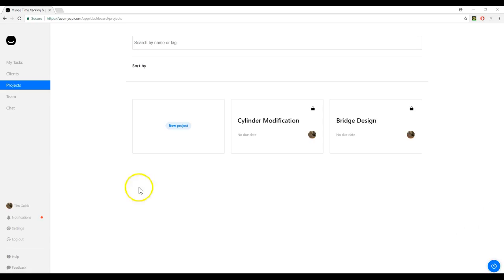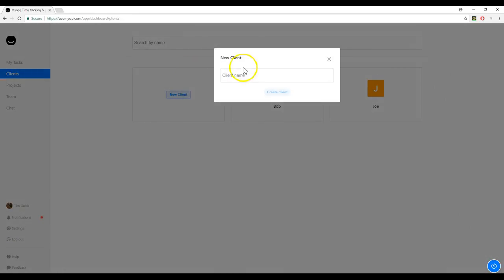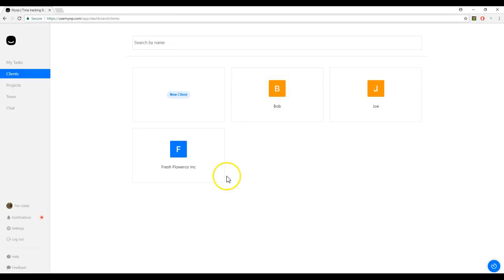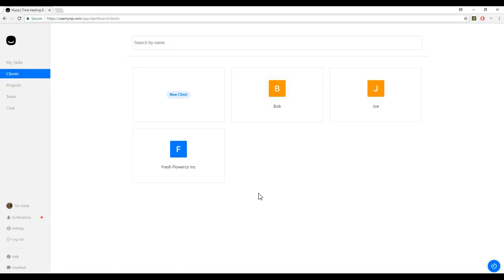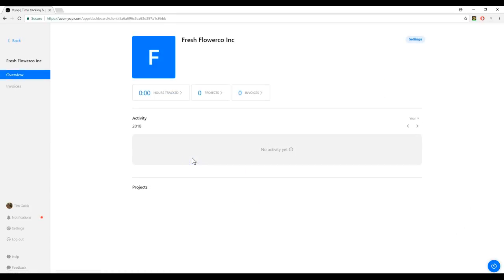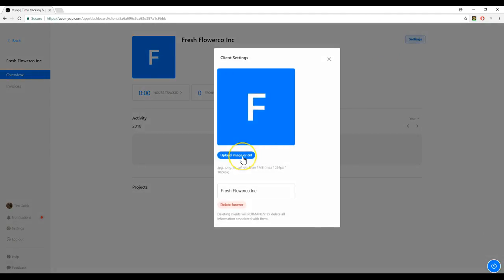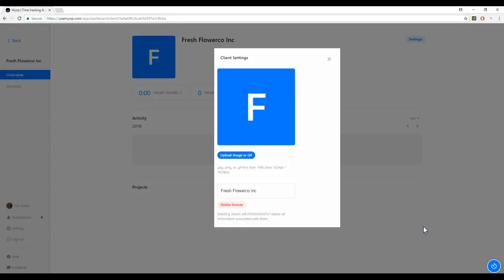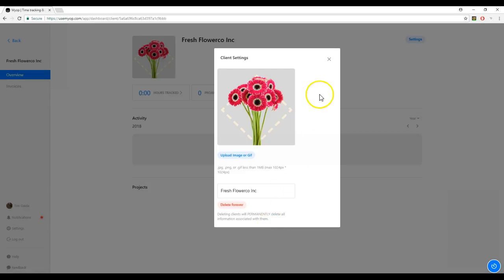How to setup a client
This tutorial teaches you how to setup a client in Myop.